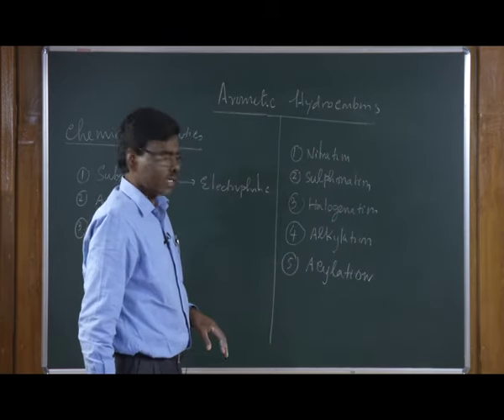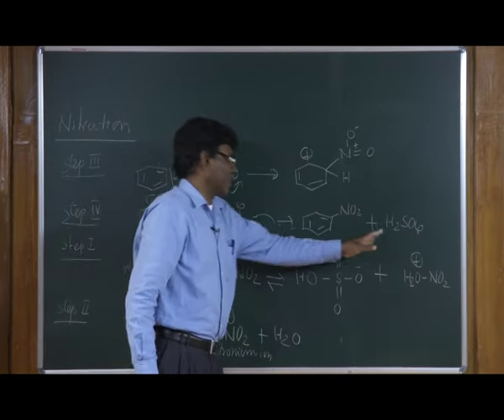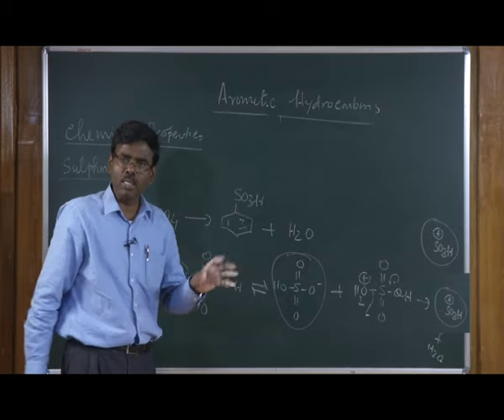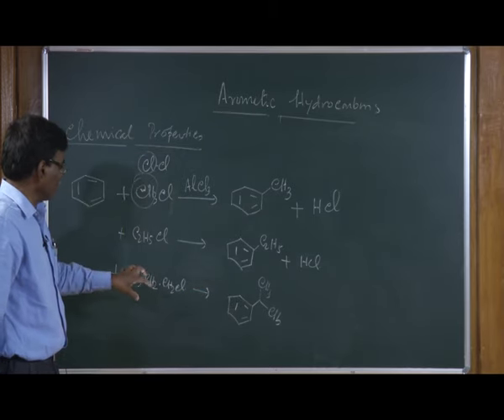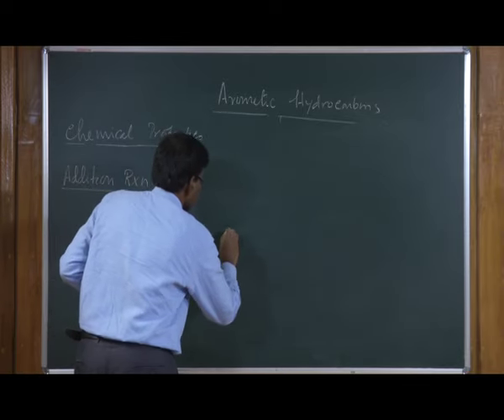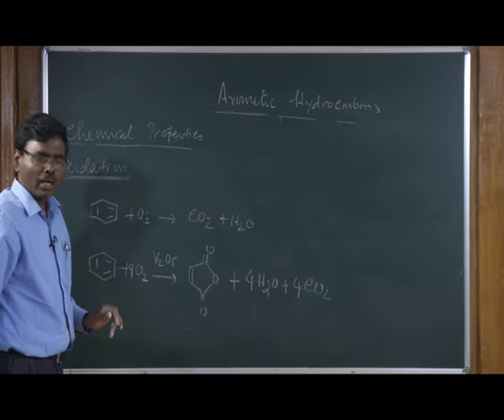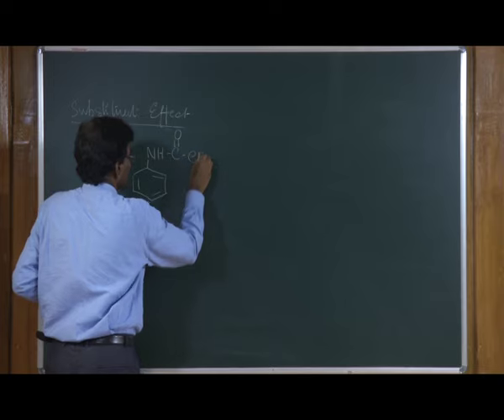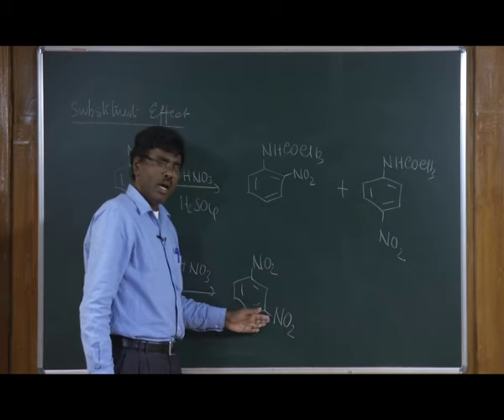HYDROCARBONS-7 CH22SP swayamprabha